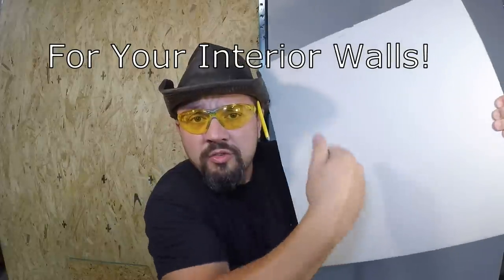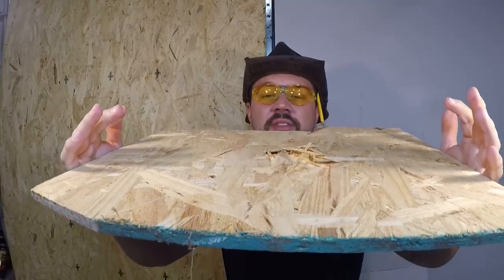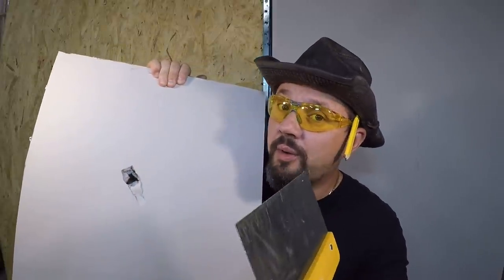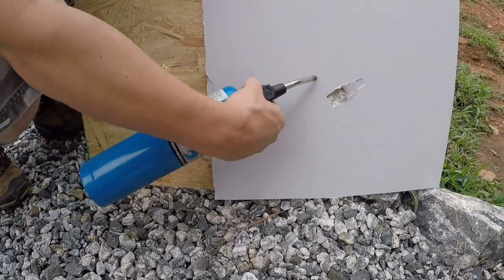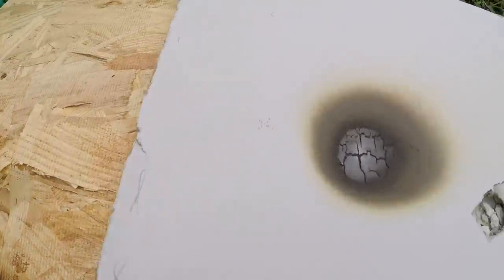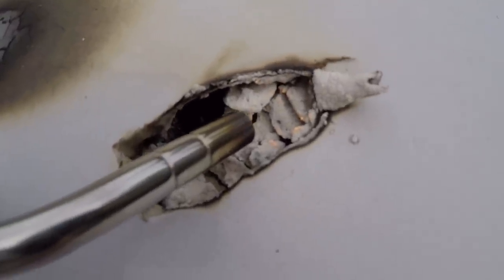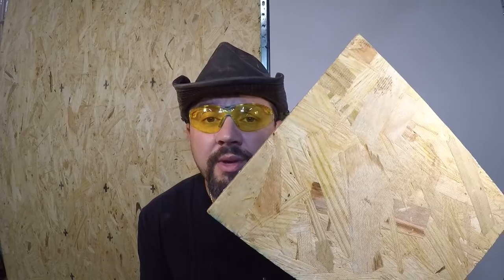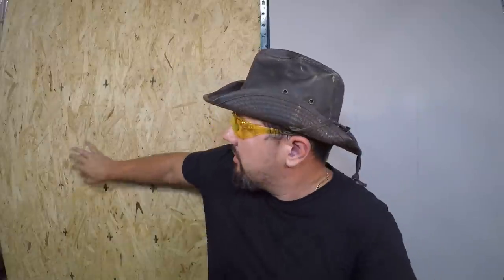OSB Vs Drywall - This Man Solves It!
Fred states the facts we learned while building our work shop!
He said Sheetrock but he met drywall in the first part of the video! Woops!! Sheetrock is a brand and drywall is the actual type of material he was talking about.

Kids Don't Try this at home!